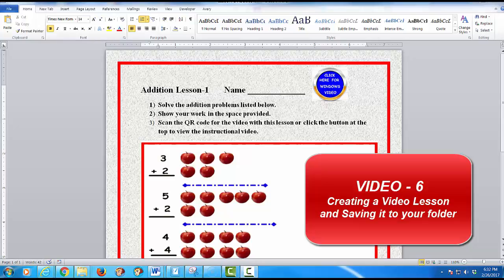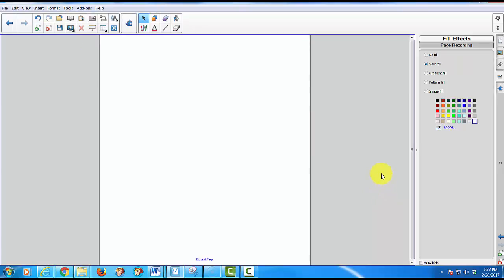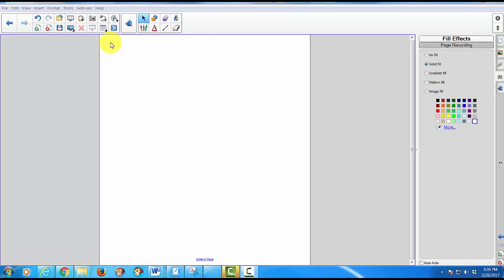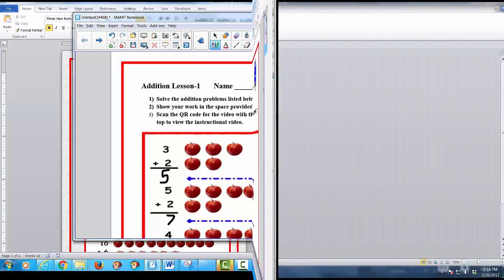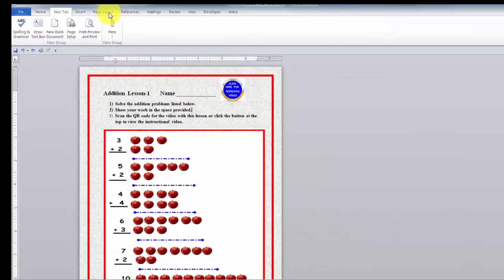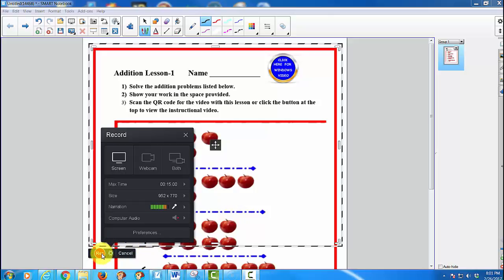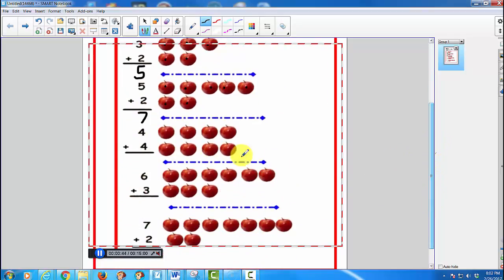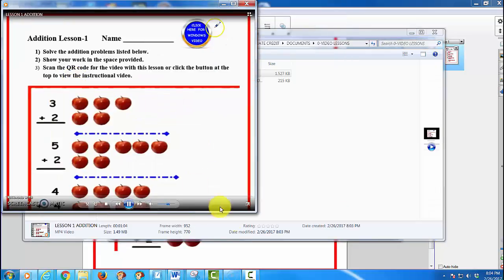VIDEO 6 CREATING YOUR VIDEO LESSON U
Description  This video will show how you may create your video lesson in detail.
1. Type in teched-resources.org or click on the link above.
2. This website is free and pay-forward.  It is complementary to support education around the world.
3. You are on the main page of many lessons for all grades and subjects.
4. The Yellow Button (Blending Technology in classroom) will allow you to explore many new and wonderful lessons.
5. Toddler Lessons for 1 year and pre-School.
6. Kindergarten and 1st grade.
7. Facilitator many lessons
8. Teacher’s Tool Box many lessons.